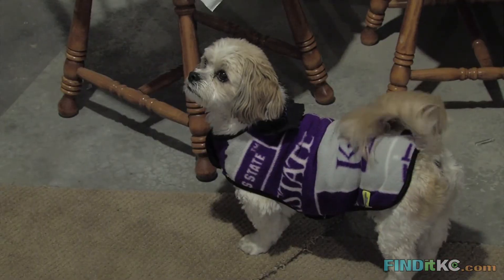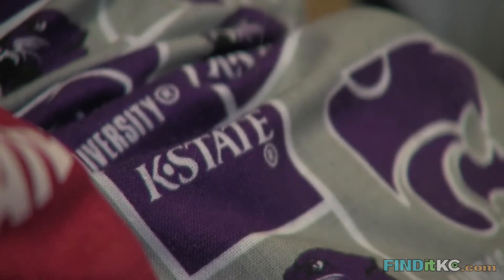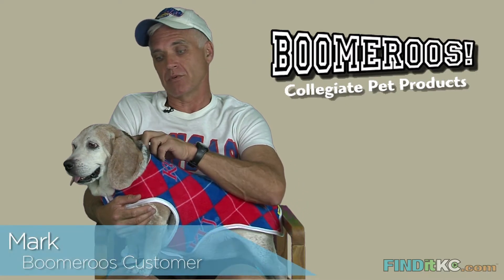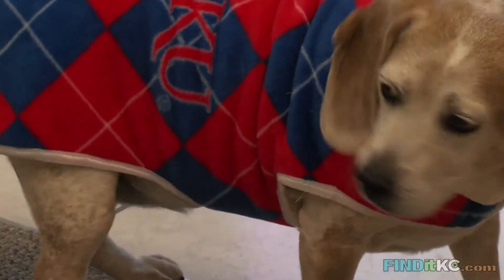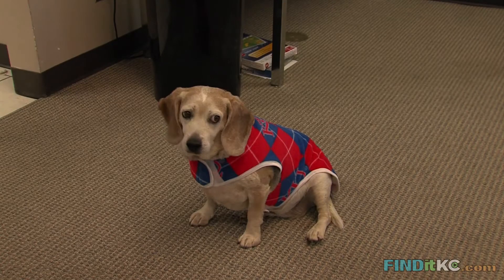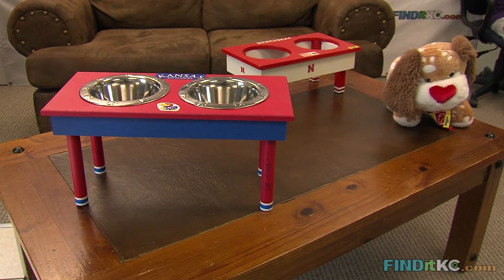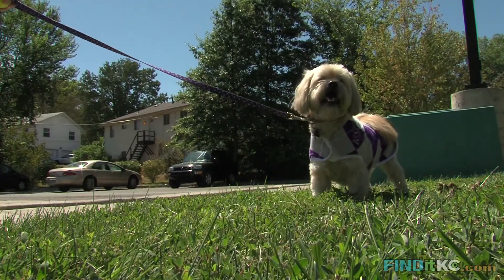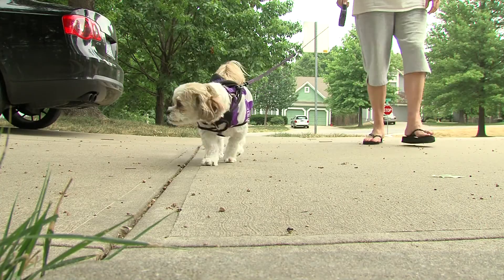Boomeroos | FINDitKC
Boomeroos in Kansas City offer fleece doggie jackets with a college logo- Iowa State University, Kansas State University, University of Kansas, and University of Missouri!